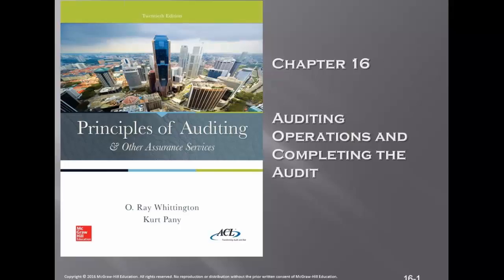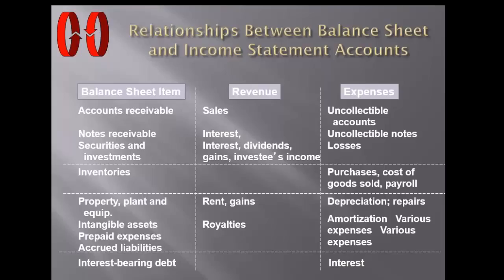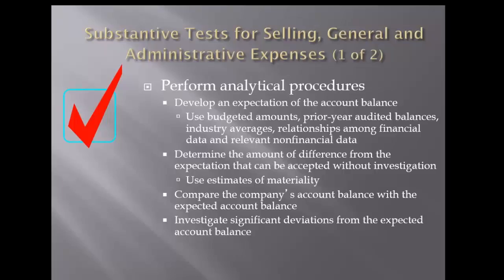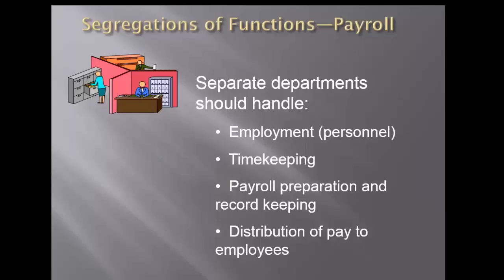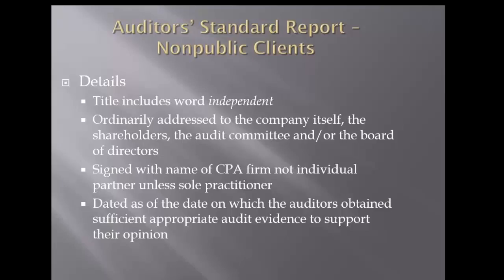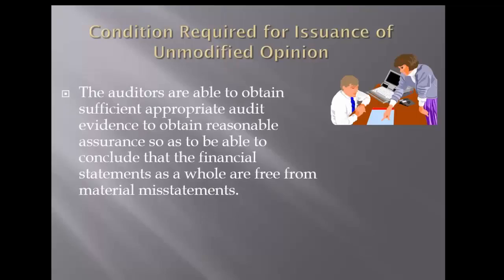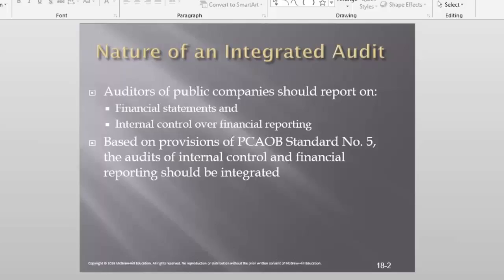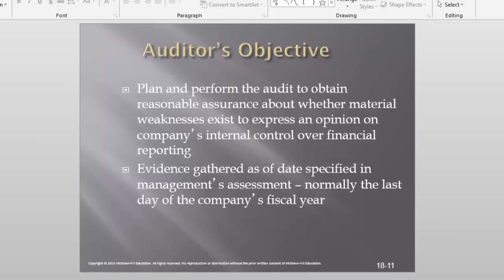chat 7 completing the audit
In this session we discuss issues related to completing the audit and audit reports